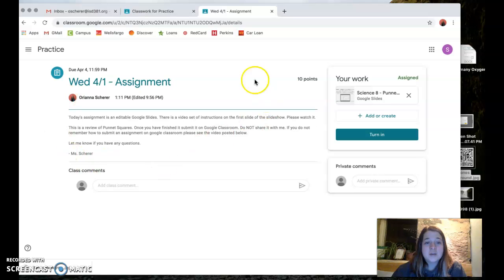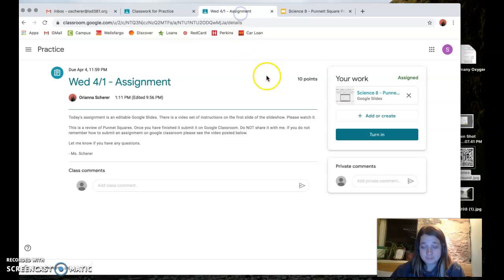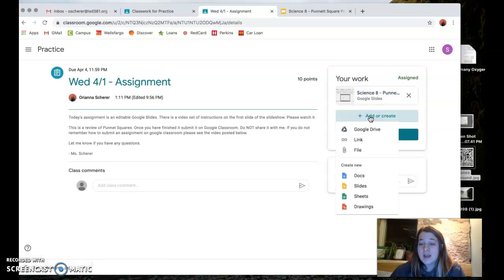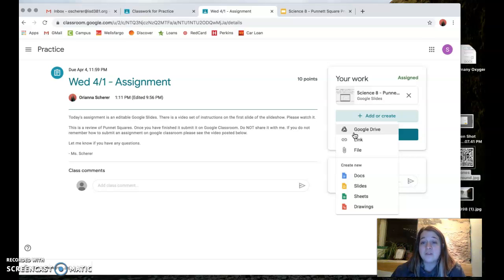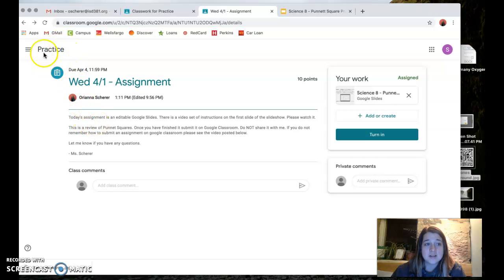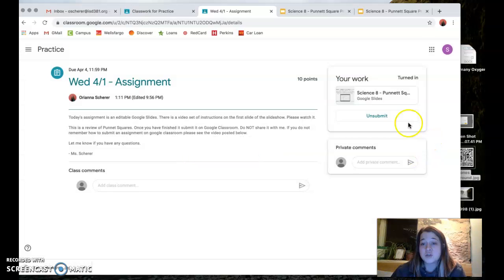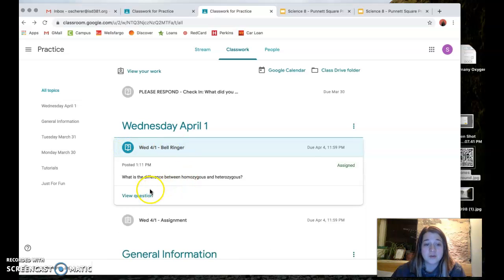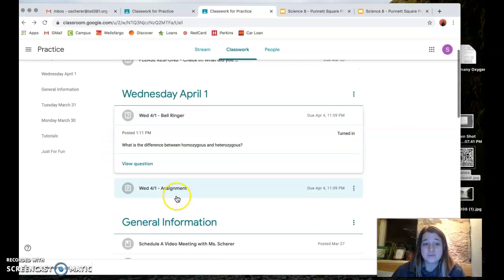How to TURN IN work on GClassroom